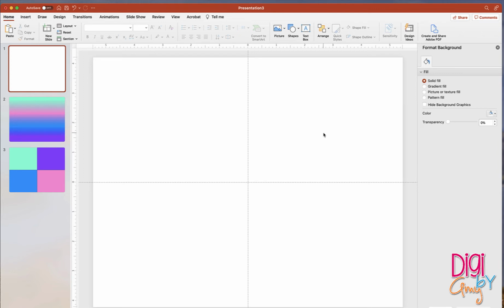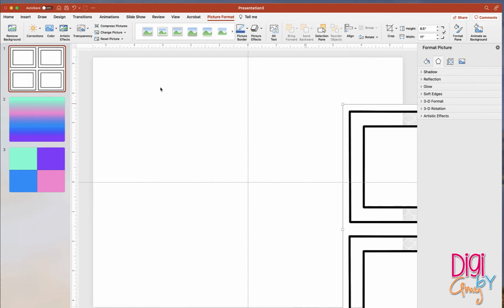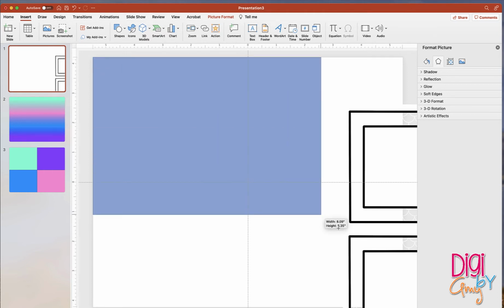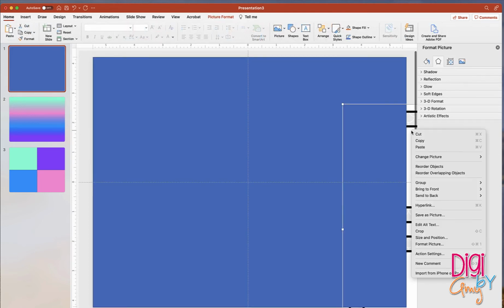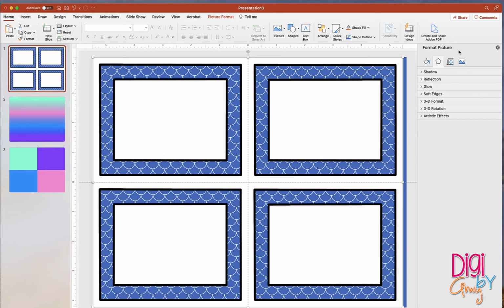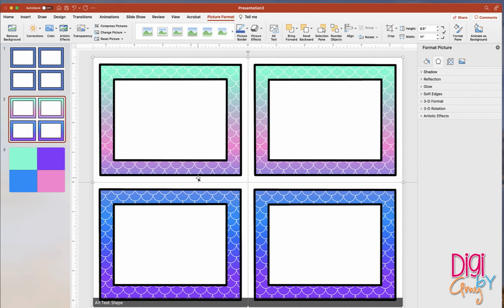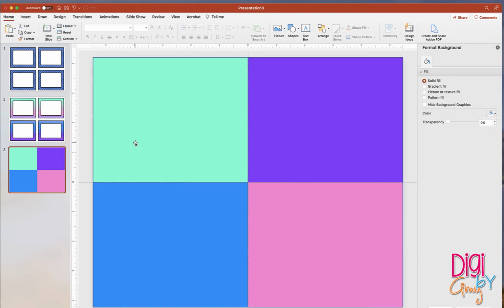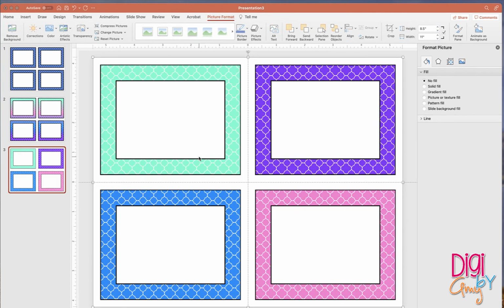What are Transparent Task Card Templates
This video will give you a basic understanding of what my transparent task cards are and how to use them. You can find the templates in my Teacher Pay Teachers store.